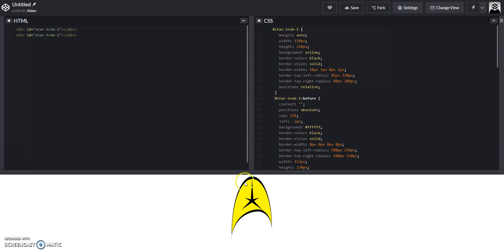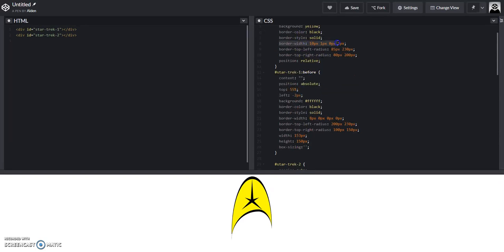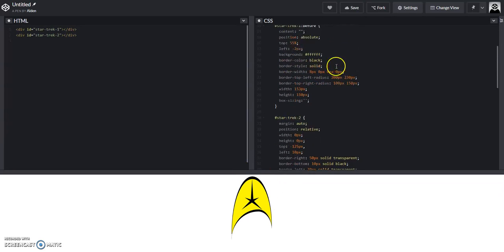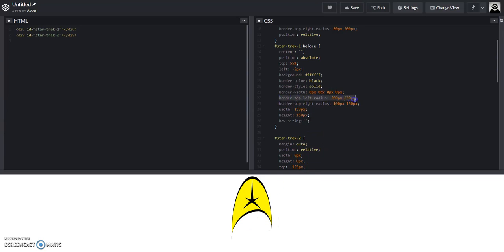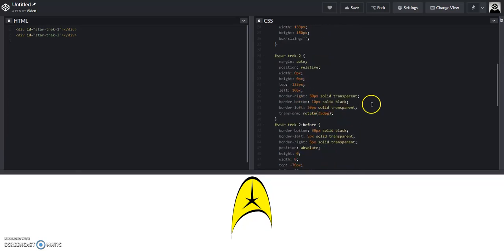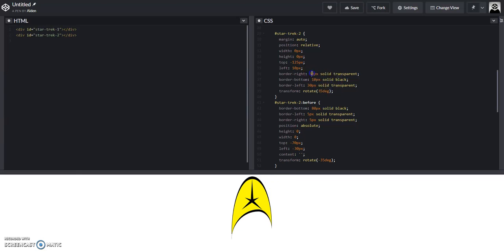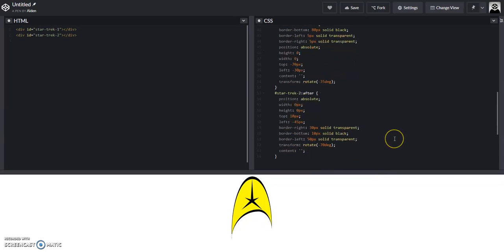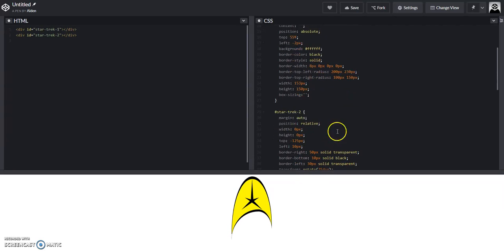CSS Shapes Walkthrough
Star Trek Shapes Walk-through for WDD 331